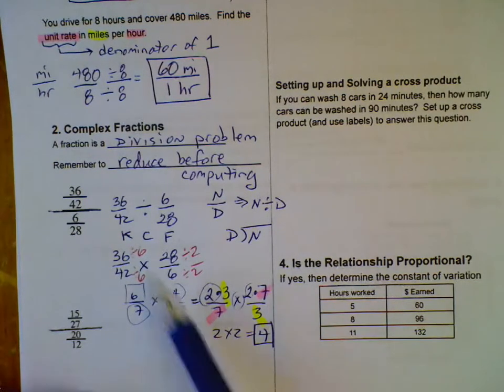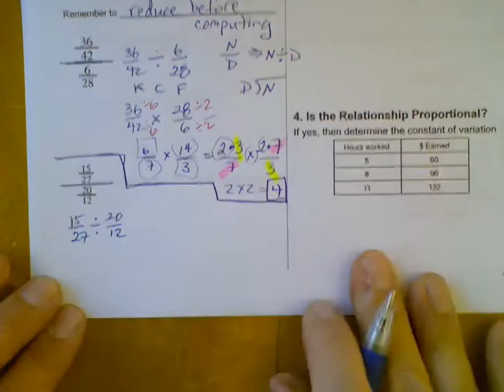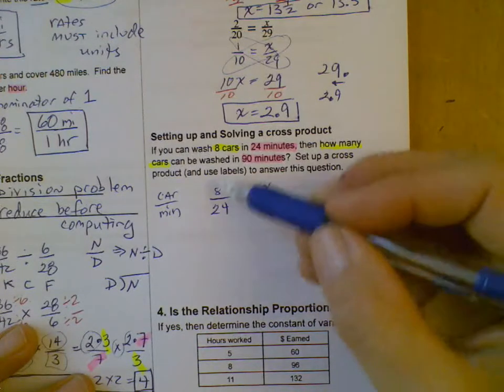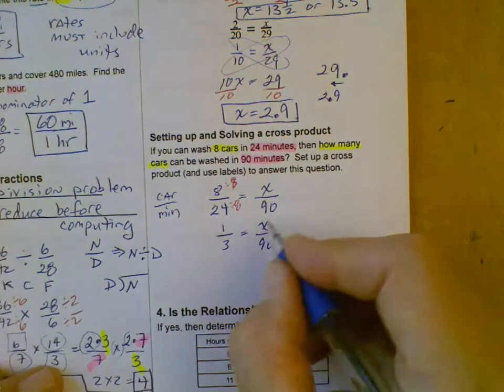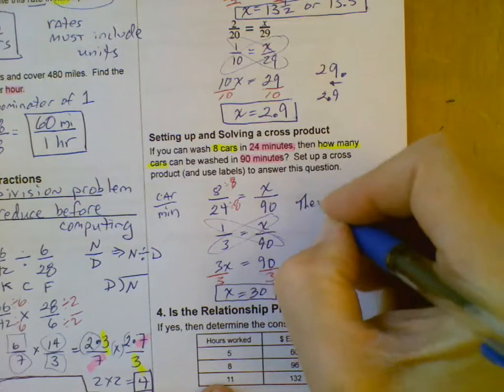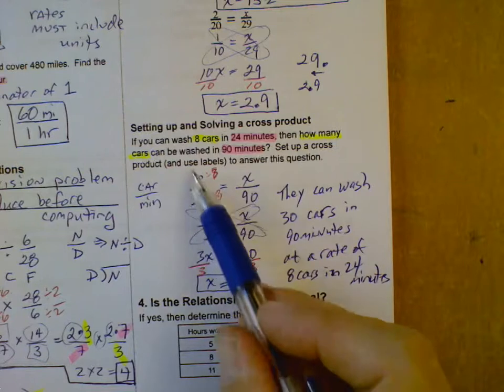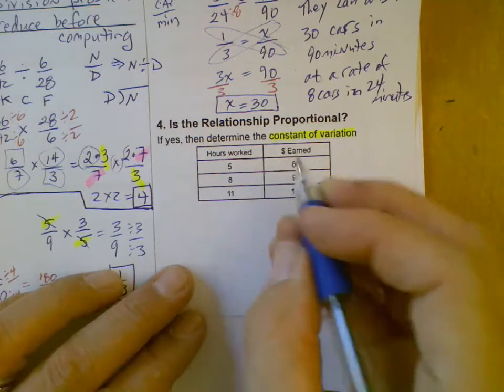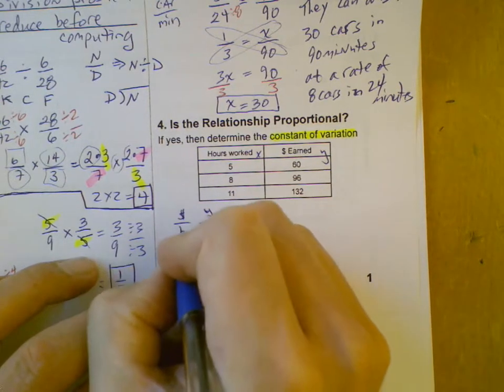Math B 2018 Fall Final page 1